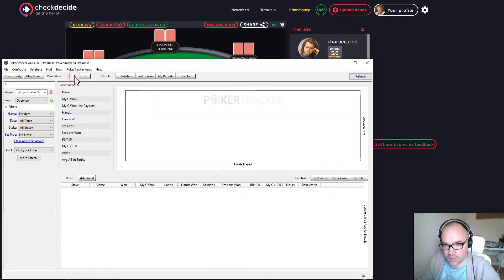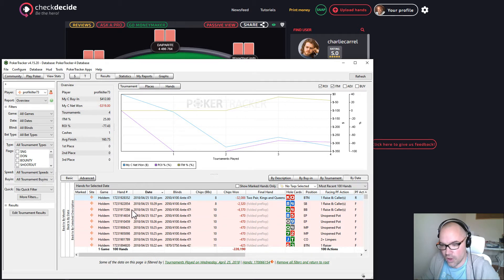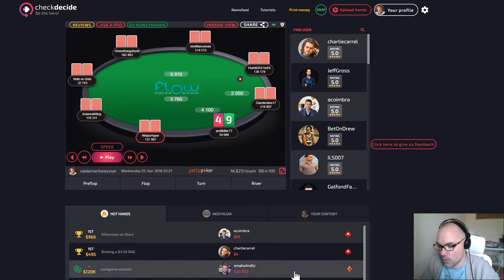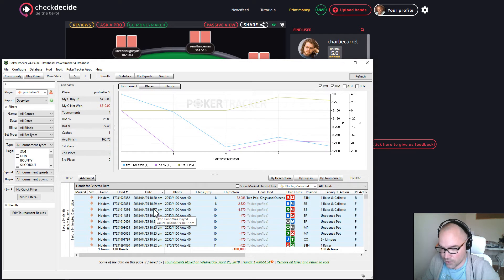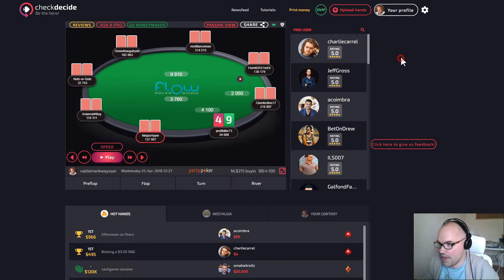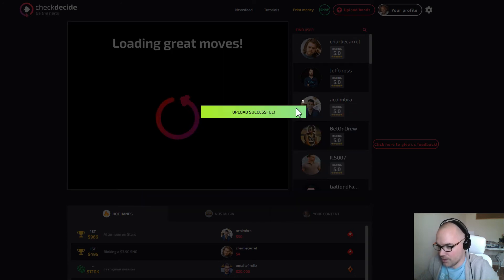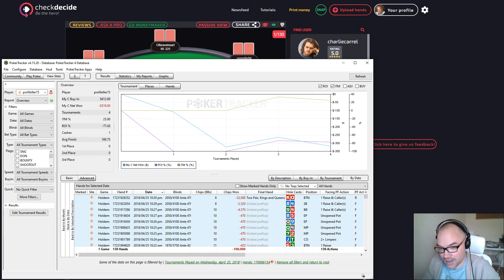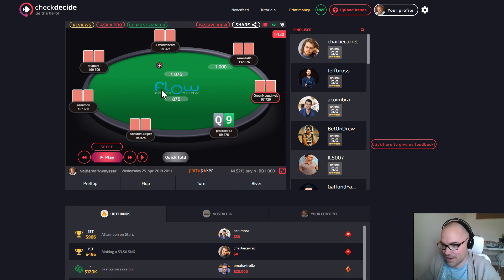How to upload hands from POKER TRACKER to CheckDecide?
A short tutorial showing how to upload a hand or a full tournament from POKER TRACKER